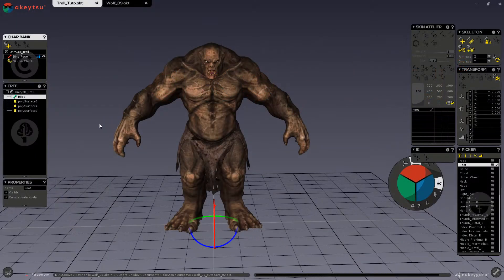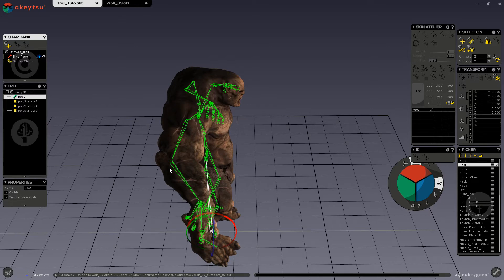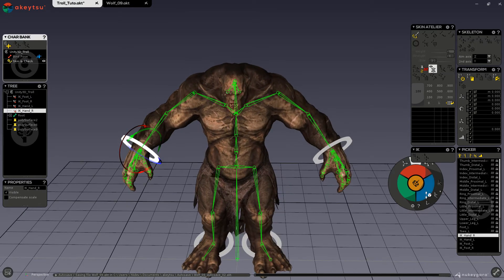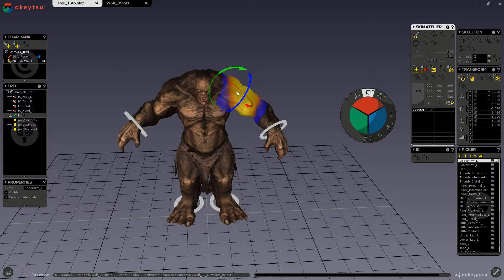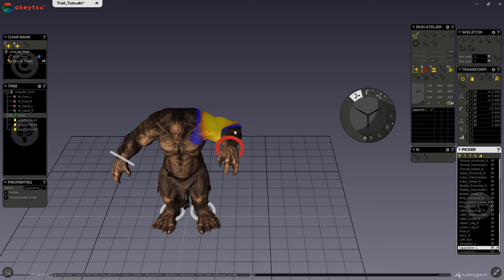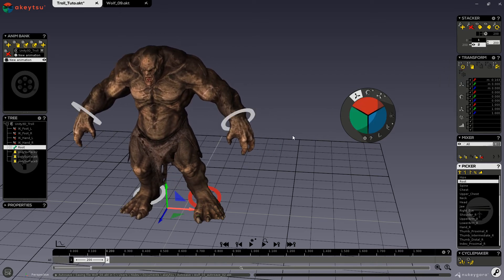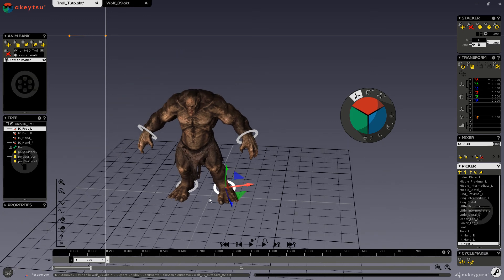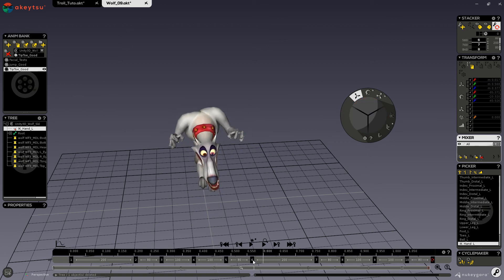Learn akeytsu #10 IK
Akeytsu 1.0 tutorial video set.
In this video, we will learn how to create IK targets and how use IK/FK in Akeytsu.

Note: IK icons were moved to Rig Atelier panel to save space.

Created by and for animators, Akeytsu brings the fun back to animation.